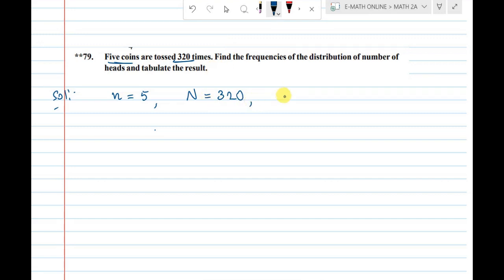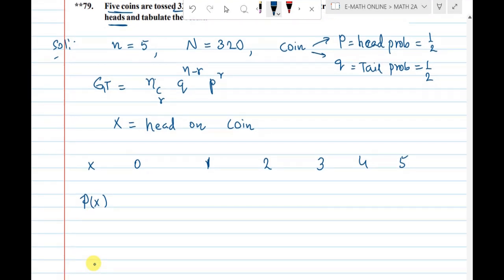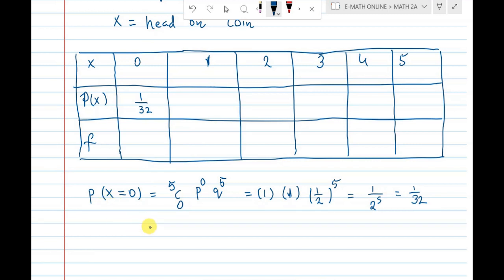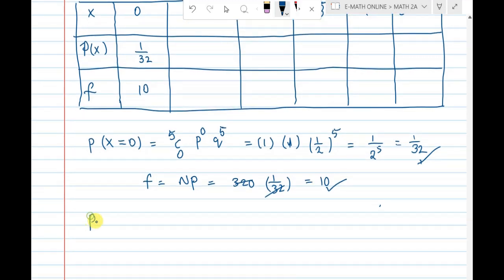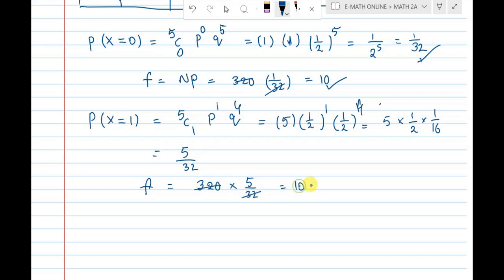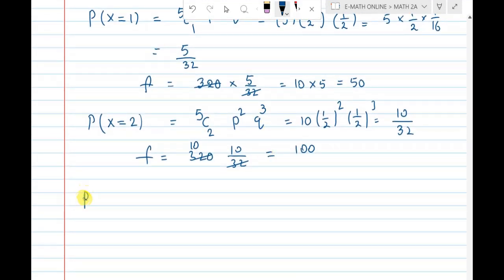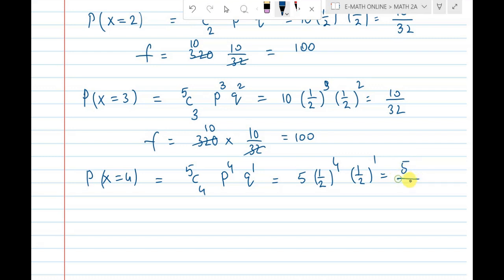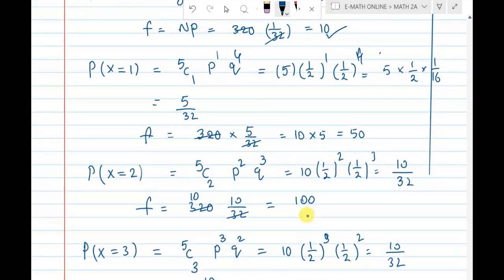Five coins are tossed 320 times. Find the frequencies number ofheads and tabulate the result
The video titled "Finding the frequencies of the distribution of number of heads when five coins are tossed 320 times" is a tutorial-style video aimed at helping viewers understand and solve a problem related to probability and statistics.

The video begins by introducing the problem statement, which involves tossing five coins 320 times and finding the frequencies of the distribution of the number of heads. The video then walks viewers through the process of calculating these frequencies and tabulating the results.

The video likely covers the concepts of probability and the binomial distribution, which are essential for understanding the problem. It may also provide some background information on the specific scenario of tossing coins and the factors that can influence the distribution of heads.

The main focus of the video will be on the step-by-step solution process for finding the frequencies of the distribution of heads. This may involve using formulas or mathematical techniques to calculate the probabilities of different outcomes and then using these probabilities to determine the frequencies.

The video may also include a table or chart that summarizes the frequencies and provides a visual representation of the results.

Overall, the video provides a helpful resource for viewers looking to understand and solve this specific problem related to probability and statistics. It is likely aimed at viewers with some background knowledge in mathematics or statistics, but the video may also be accessible to beginners with some explanation and guidance.